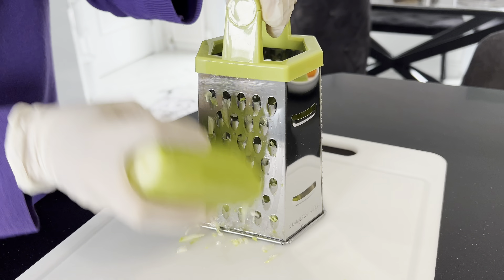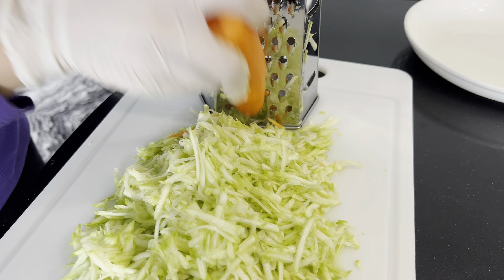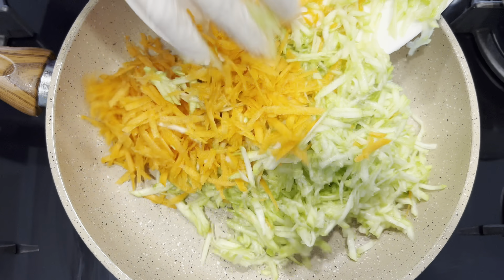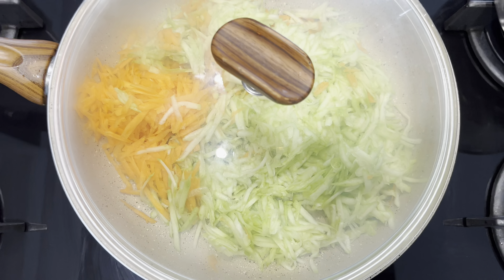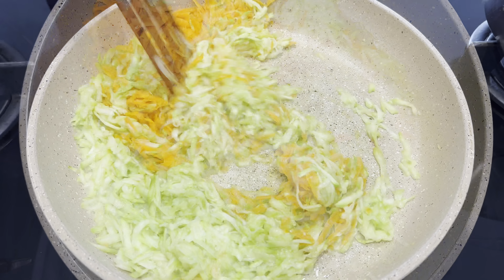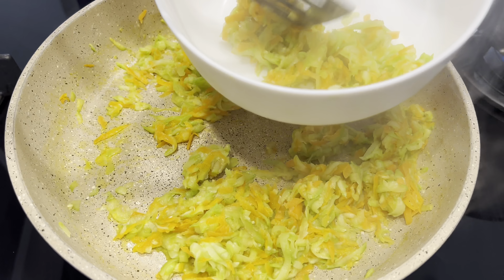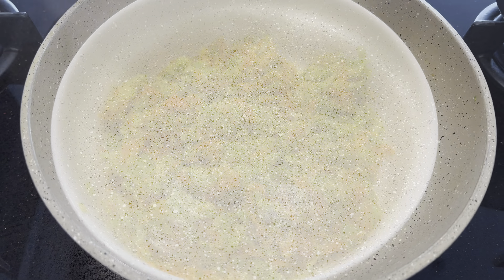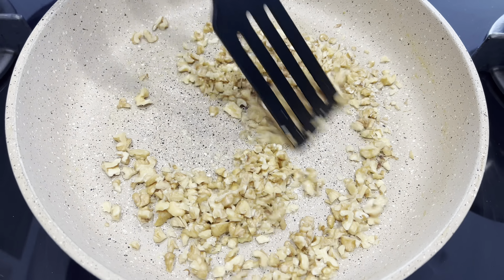zucchini salad with yogurt Recipe | yoğurtlu kabak salatası tarifi